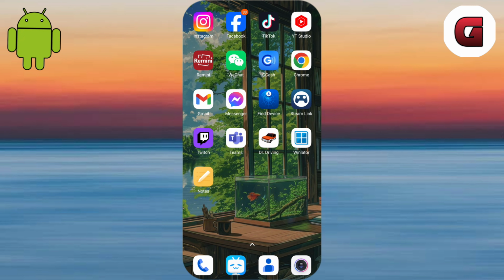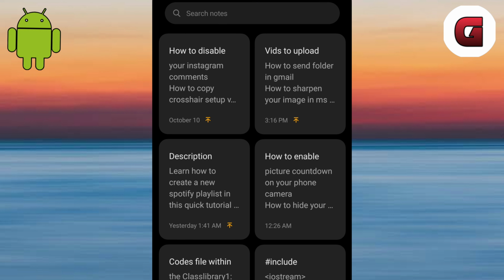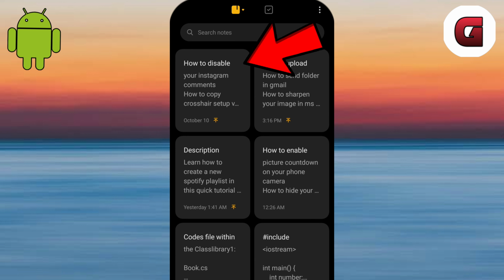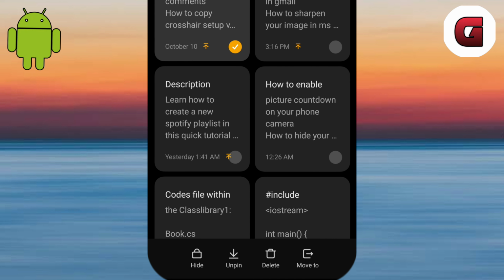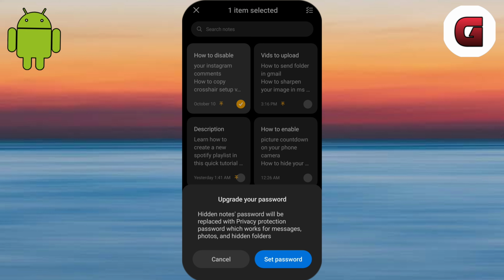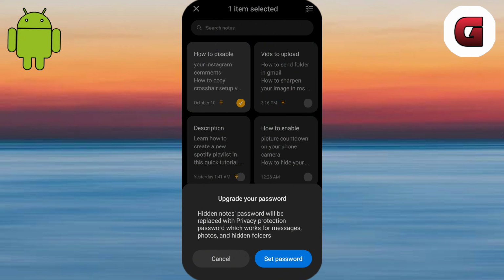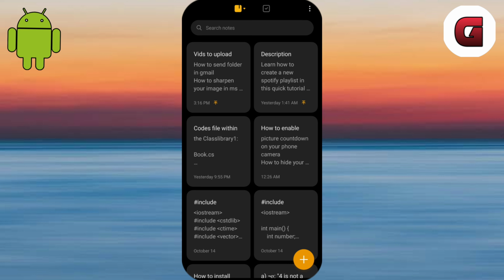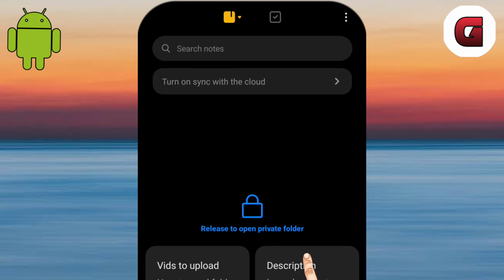How to Hide a Note on Your Notes App - Full Tutorial - Android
Learn how to hide your note on your notes app in this quick tutorial video.